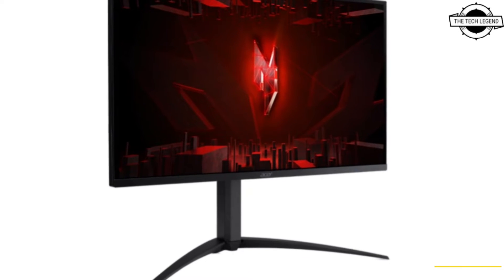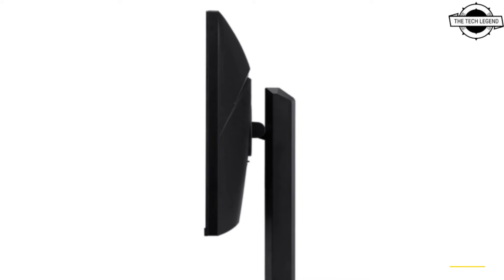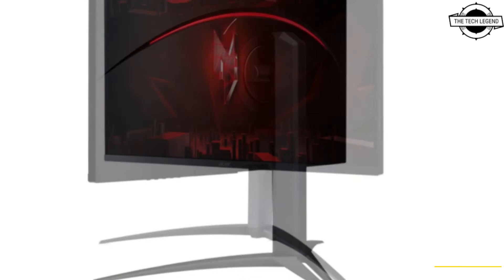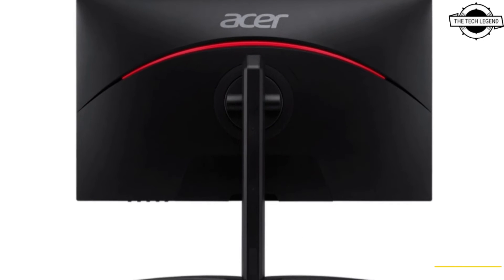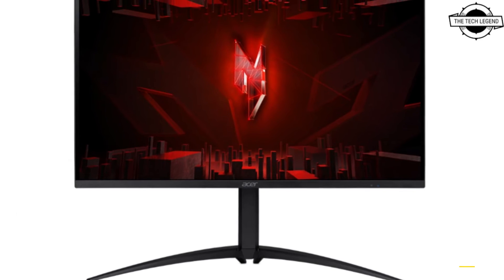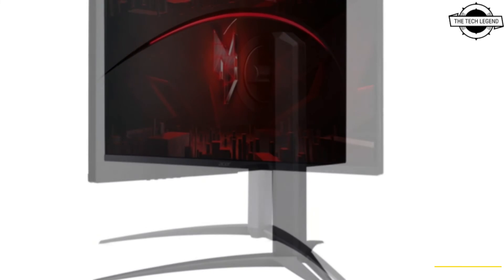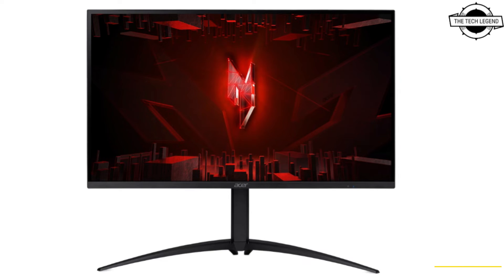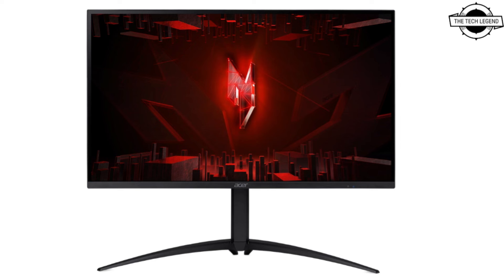Acer XV275KP3biipruzx 27-Inch 4K MiniLED 160Hz Gaming LCD Displays Launched - Explained All Details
PRODUCT BRAND STORE AMAZON

Acer in Japan announced the release of two new gaming LCD displays, including the model XV275KP3biipruzx. These 27-inch displays feature 4K resolution and utilize Mini LED backlight technology. The XV275KP3biipruzx model is characterized by its IPS LCD panel, offering a refresh rate of 160Hz and a response time of 1ms. This display meets the VESA DisplayHDR 1000 standard, ensuring high-quality dynamic range. It covers 99% of the AdobeRGB color gamut and achieves color accuracy with a Delta E value of less than 2. Additionally, it features 576-zone local dimming. The display supports AMD FreeSync Premium for synchronized graphics, capable of showing 1.07 billion colors. It offers a peak brightness of 1,000 cd/m2, a dynamic contrast ratio of 100 million:1, and wide viewing angles of 178 degrees both horizontally and vertically. The XV275KP3biipruzx includes multiple interfaces: two HDMI 2.1 ports, one USB Type-C port compatible with a 90W power supply, and one DisplayPort 1.4. The adjustable stand offers a tilt range from -5 to 25 degrees, swivel from -25 to 25 degrees, pivot capability, and 150mm height adjustment. The unit measures 613.1mm in width, 267mm in depth, 587mm in height, and weighs 6.72kg. Another model, the XV275UP3biiprx, features a VA LCD panel. It supports a higher refresh rate of 170Hz and a response time of 2ms. Like the previous model, it also complies with the VESA DisplayHDR 1000 standard and supports AMD FreeSync Premium. This display showcases 16.7 million colors, has the same brightness, dynamic contrast ratio, and viewing angles as the XV275KP3biipruzx. It includes two HDMI 2.1 ports and one DisplayPort 1.4. The stand offers similar adjustability, and the unit has the same dimensions but is slightly lighter, weighing 6.32kg.